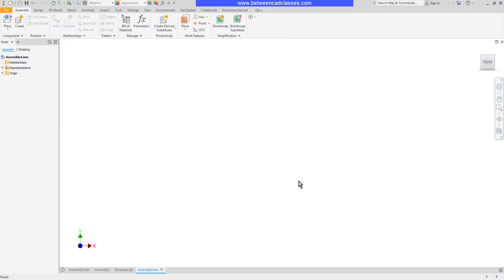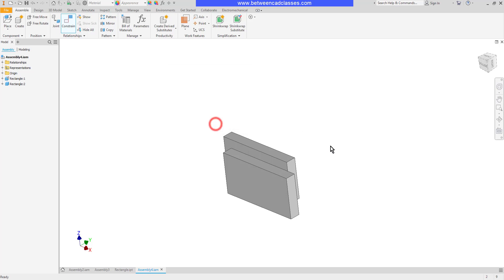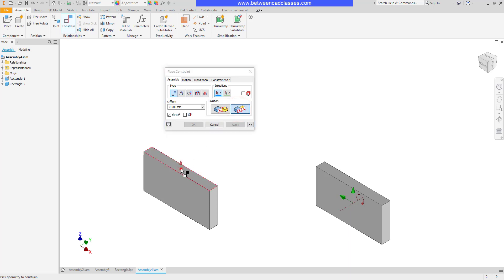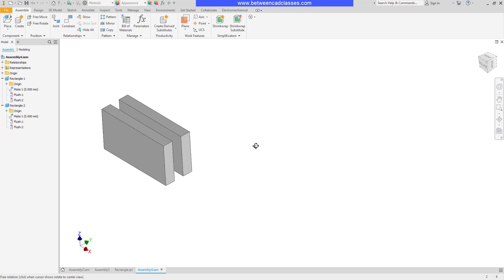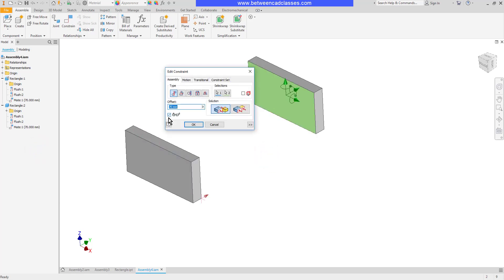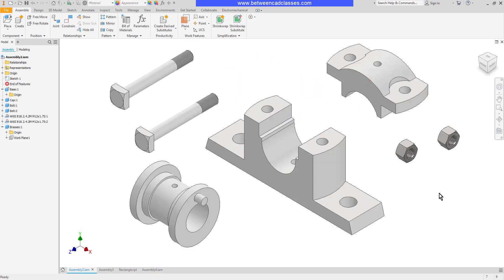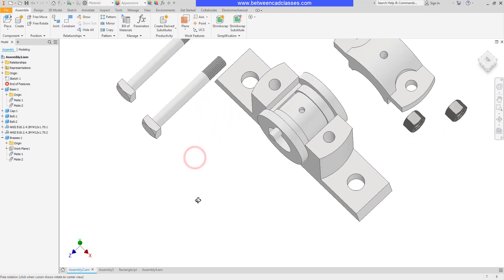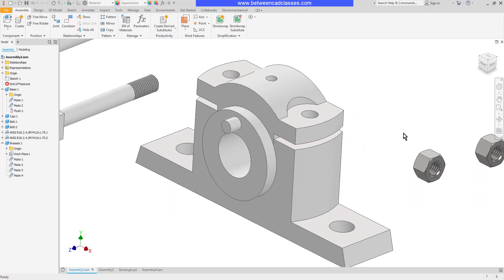Autodesk Inventor Assembly Constraints: Mate and Flush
In this video you will learn how to use the mate and flush assembly constraints in Autodesk Inventor.

0:00 Introduction
0:10 Placing components
0:45 Starting the Constrain tool
0:58 Creating a Mate constraint
1:53 Showing degrees of freedom
2:20 Creating Flush constraints
3:38 Editing constraints
3:57 Offset value
4:20 Suppressing constraints
4:35 Predict Offset
5:42 Constraint Preview
5:58 Constraining points and edges
7:09 Using the mate constraint to constrain axes of cylindrical parts
7:40 Aligned, opposed, and undirected options
9:40 Overconstraining